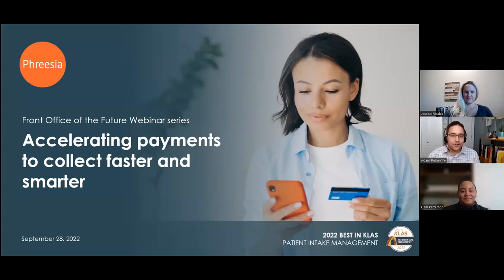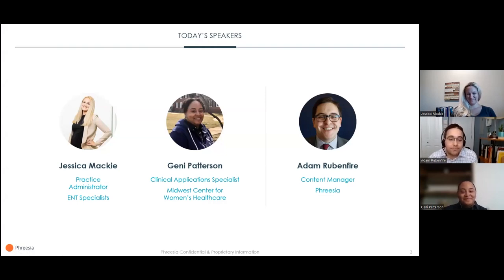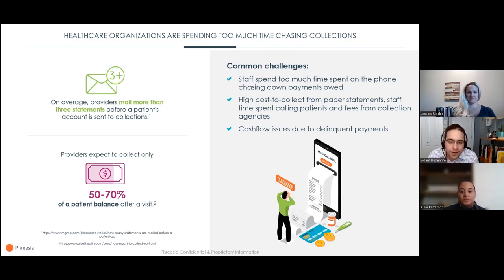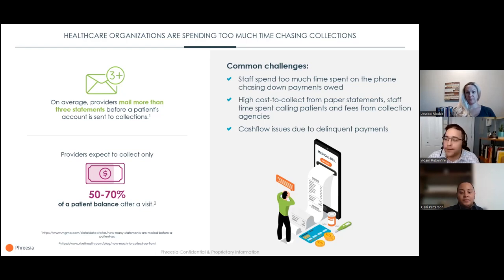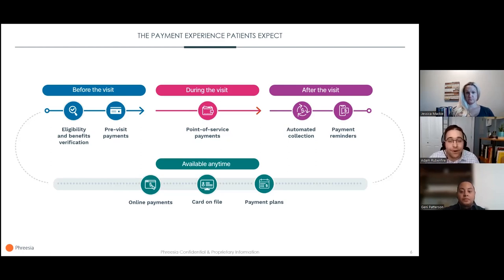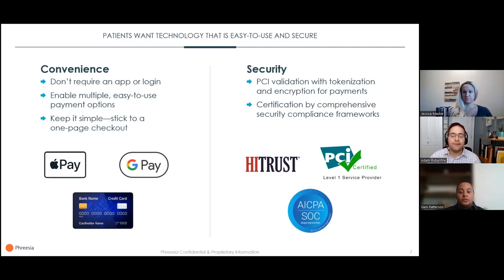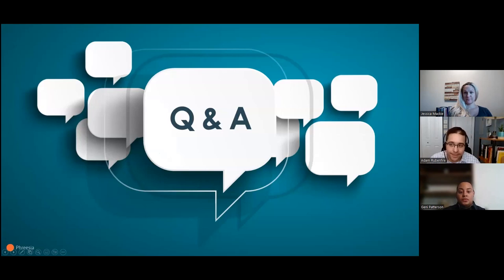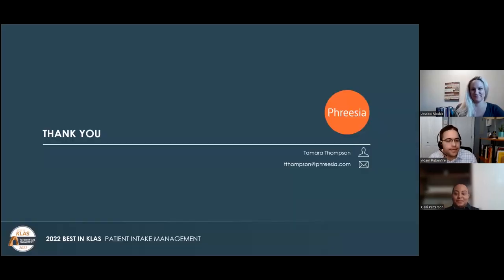Front Office of the Future: Accelerating payments to collect faster and smarter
Insurance deductibles have nearly doubled over the last decade, which means patients are carrying higher balances. Medical practices must prioritize collections—but that’s no easy task with staffing shortages and existing employees stretched thin.

Watch the second webinar in our three-part Front Office of the Future webinar series, focused on how healthcare organizations can collect faster and with less staff outreach. During this webinar, Jessica Mackie, Office Manager at ENT Specialists in Novi, Mich., and Geni Patterson, Clinical Applications Specialist at Midwest Center for Women’s Healthcare in Bannockburn, Ill., will share how they’re offering flexible payment options, reducing their cost-to-collect and enabling a more convenient payments experience for patients and staff alike.

Watch this webinar to learn:
- How to provide the flexible, digital-first financial experience patients expect
- Best practices for implementing automated payments and flexible plans
- Strategies for increasing time-of-service collections